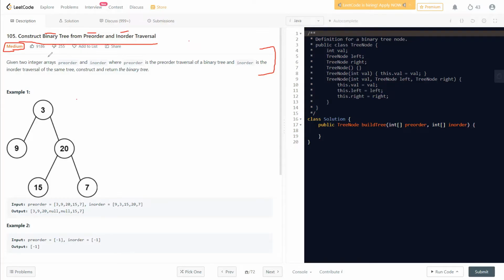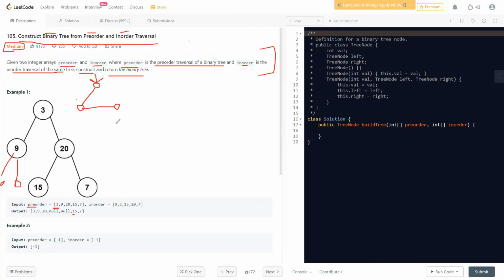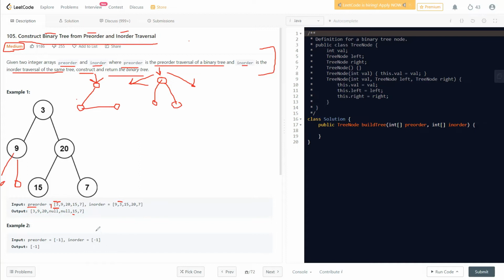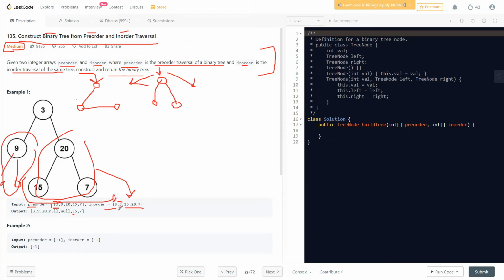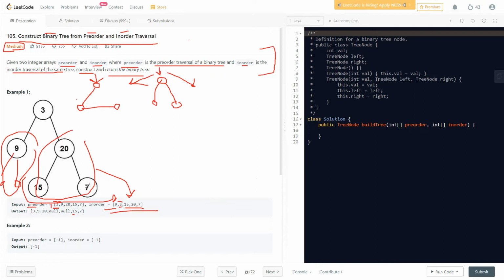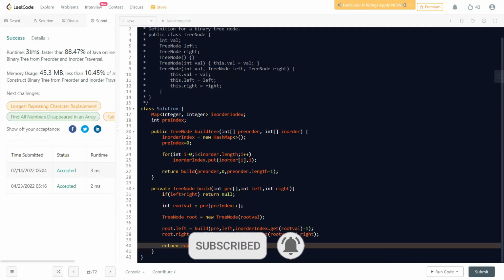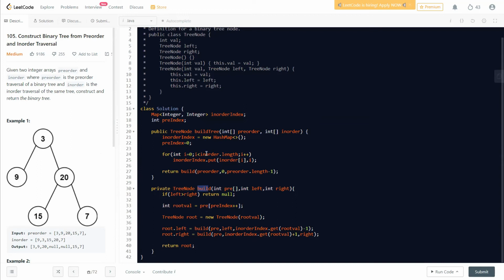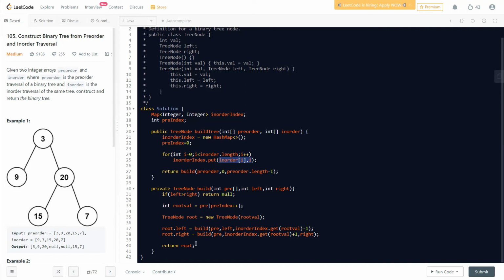Construct Binary Tree from Preorder and Inorder Traversal | LeetCode 105 | Learn Overflow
Discussed LeetCode problem Construct Binary Tree from Preorder and Inorder Traversal

✨ Hashtags ✨